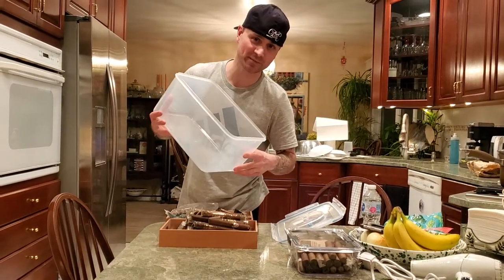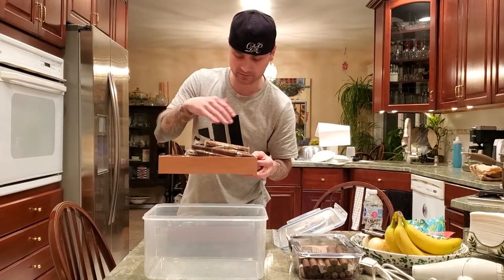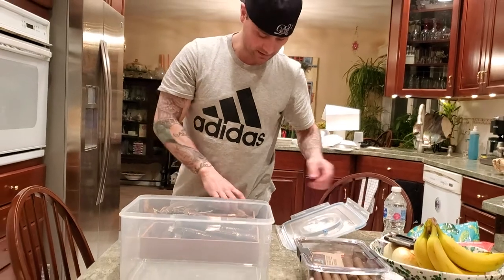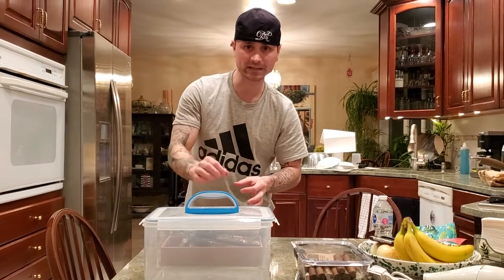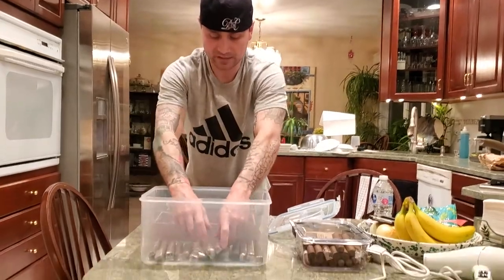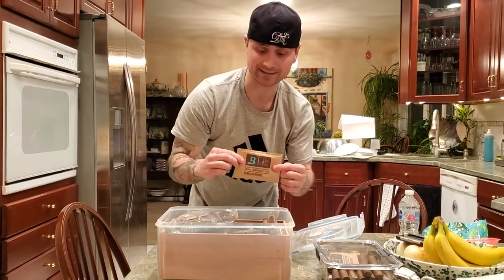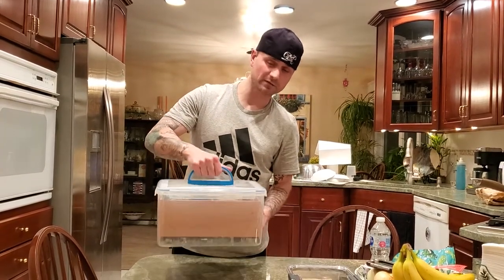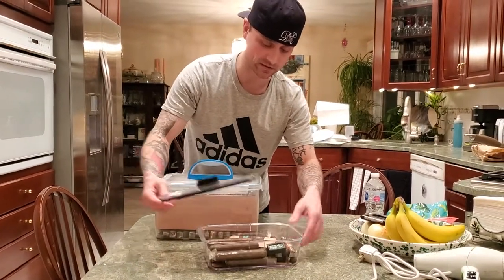DIY HUMIDOR setup easy simple professional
This setup is a cost effective way to have a professional humidor.  Super easy to put together, foolproof.  For under $90 you get a top of the line humidor!  This setup can hold around 90 cigars depending on cigar size and the way you choose to sort them.  Keep humidor out of heat or sunlight, store in a cool place like a basement.  With all humidors, it is advised by the cigar community to remove lid and let fresh air get to cigars for 20 minutes.  Do this once every few weeks or more, as it will deter mildew or mold from forming on cigars.  VidTrolls is a channel where we do almost anything that comes to mind.  We make videos about sports, news, life, venting, Q&A, reviews, laughs, how-to, self betterment, interviews, music, movies, politics.

Biokips humidor $26:

2 Spanish Cedar Trays $23:

Boveda 84% RH 4 pack $17

Boveda 69% RH 4 pack $17

Hygrometer $5:

Spanish Cedar Rollups (optional) $8:

Rubbermaid container (optional) $12: